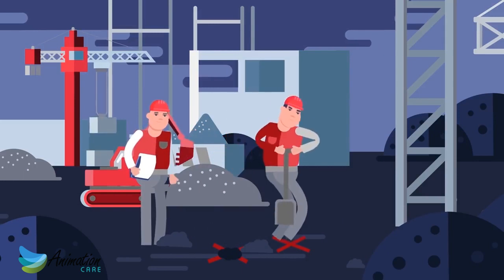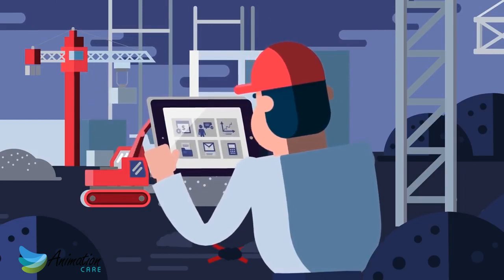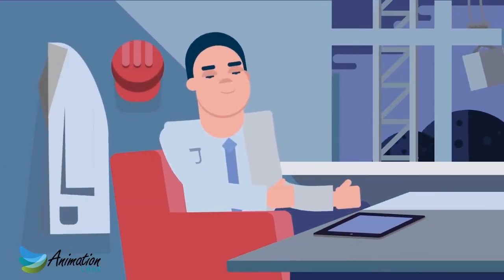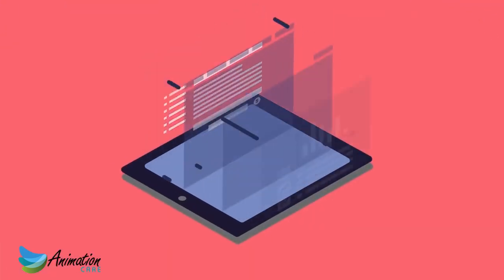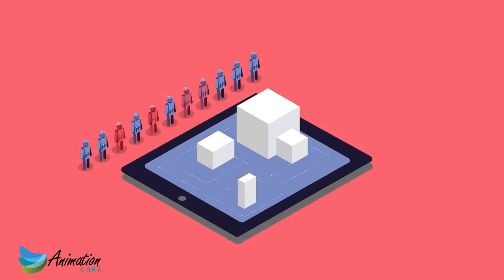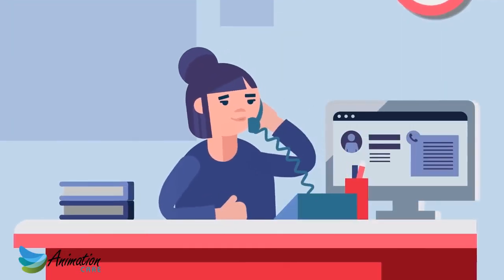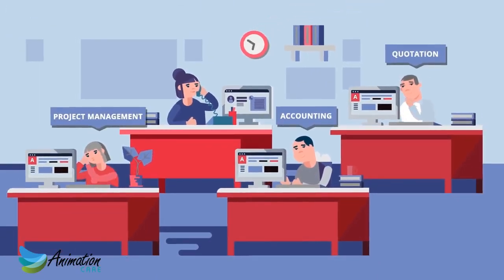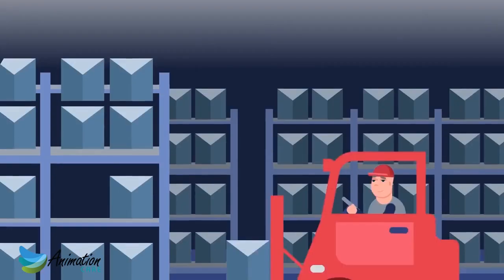Archdesk 2D Construction Software care